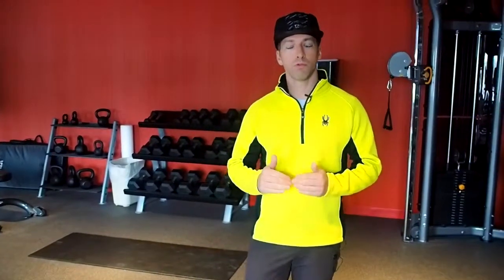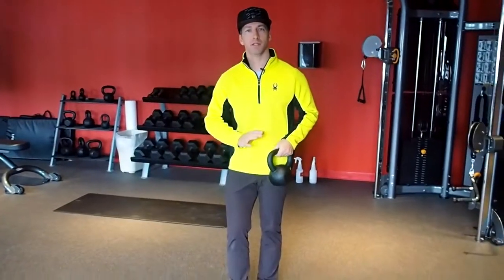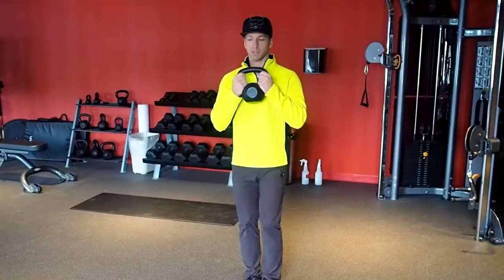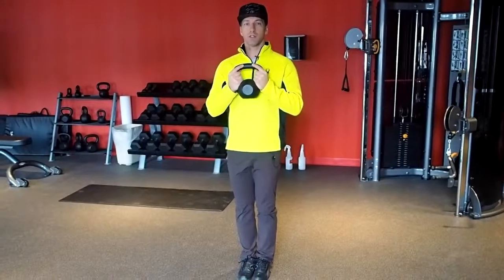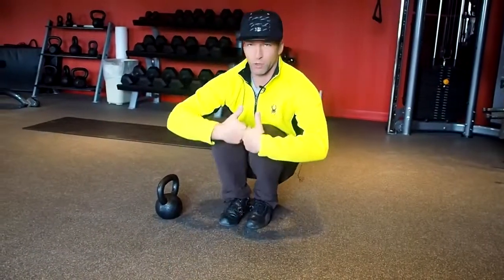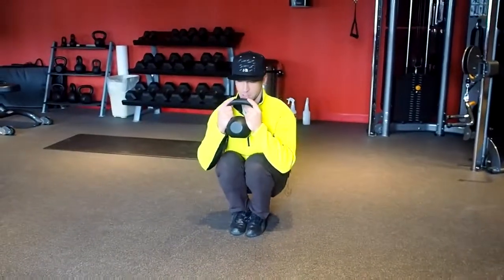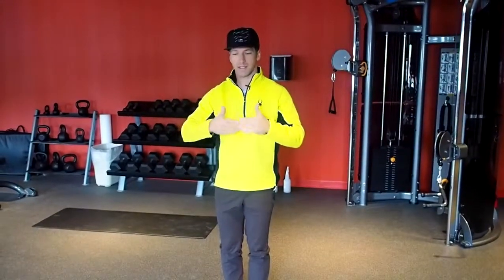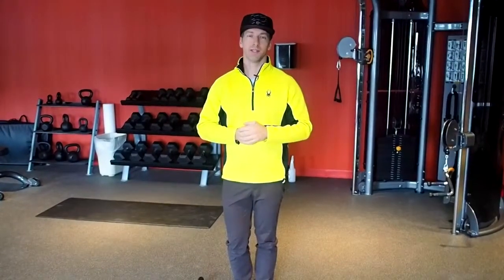Pistol Squat Progression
The Pistol Squat is a great measure of lower body function. It will challenge strength, stability, balance, coordination, flexibility, mobility, and skill. It will also test both sides to identify any significant asymmetries.